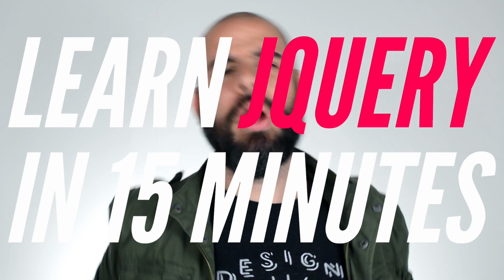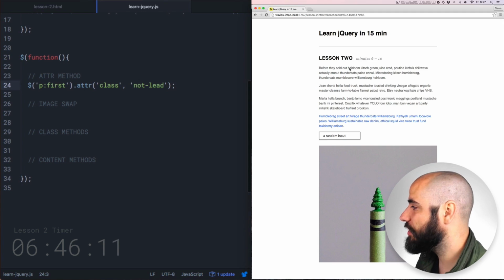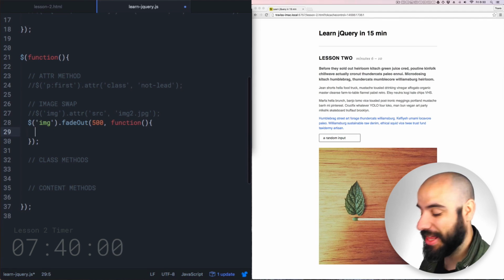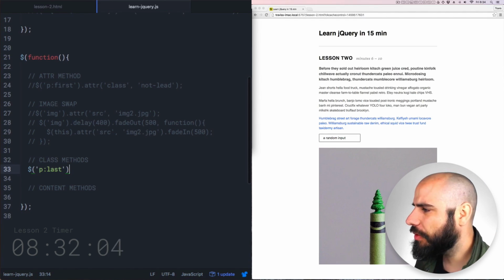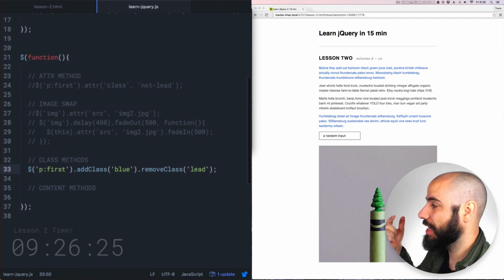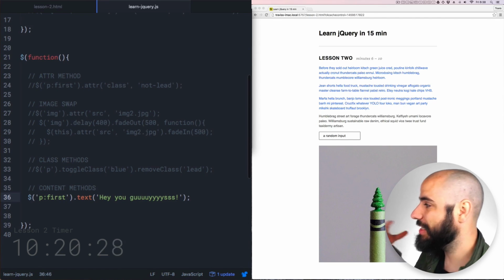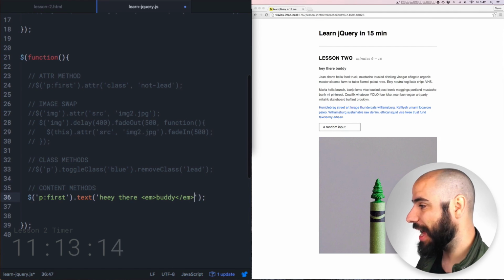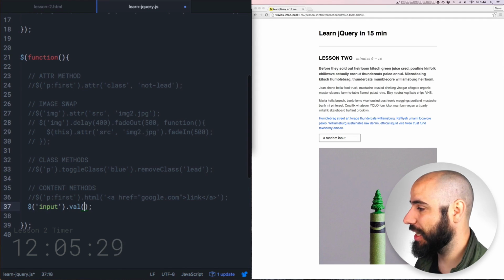Learn jQuery in 15 minutes – Part 2 – Classes, Image Swap, Methods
to start killing it!

Learn jQuery in 15 minutes!!! in this video we look at:

- jQuery AddClasses
- jQuery Image Swap
- jQuery Methods